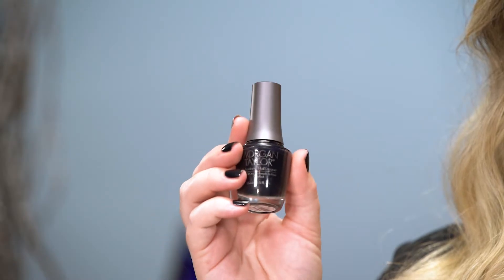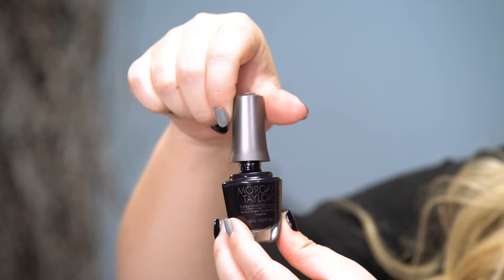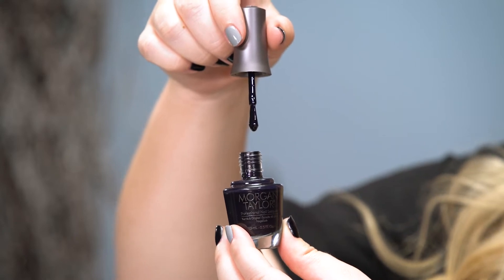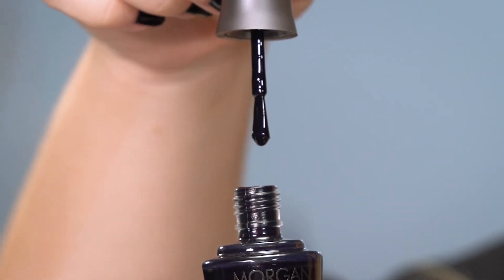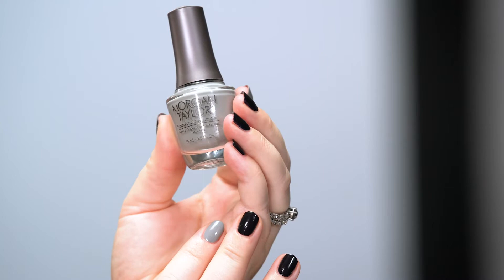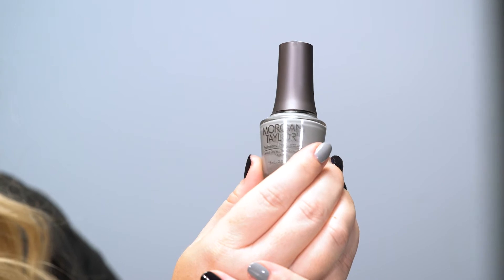Let There Be Moonlight and A Kiss In The Dark from Morgan Taylor Champagne & Moonbeams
What’s your favorite combo? Taylor shows us how to mix and match two colors for an easy at-home mani. Shades Shown: Let There Be Moonlight and A Kiss In The Dark from the ChampagneandMoonbeams holiday/winter collection.